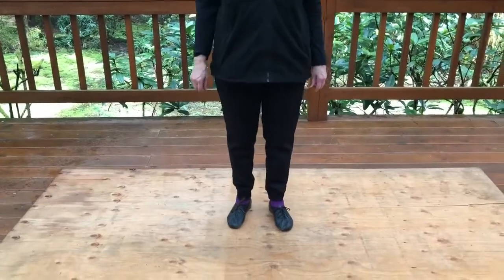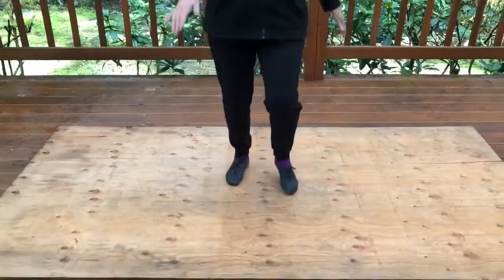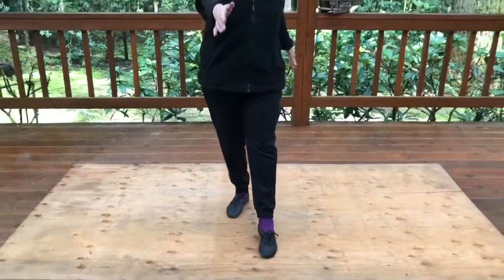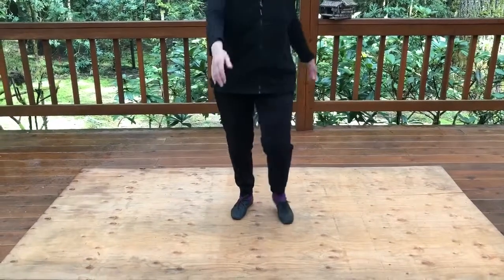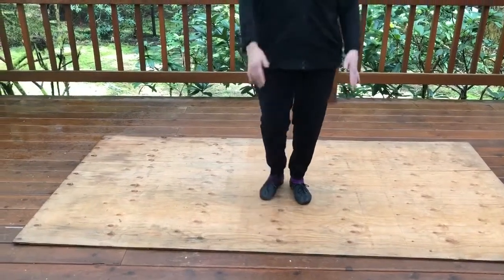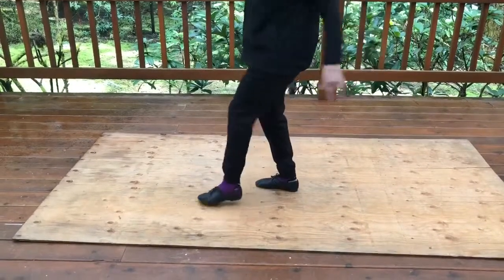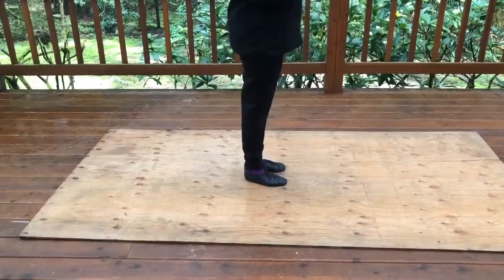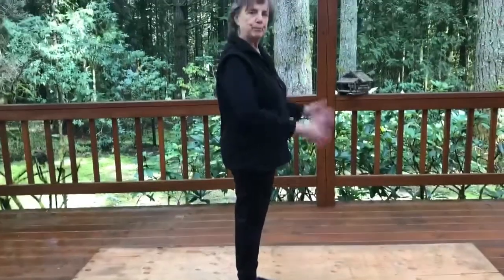Combo Jazz 3/31